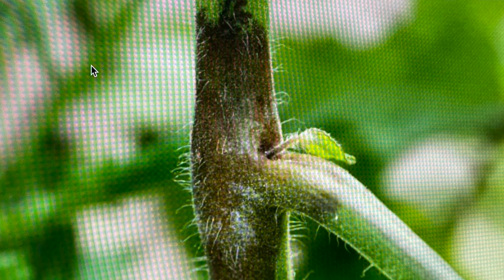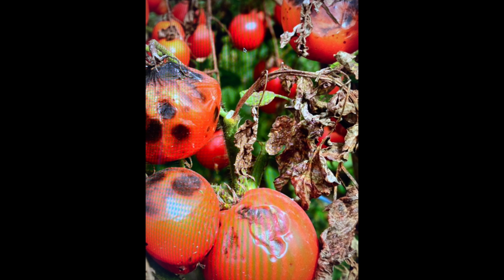How to Stop Tomato Blight (Preventative Tips)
Tomato late blight Alert .In this video Learn about late blight, a common disease affecting tomatoes in the UK. Discover its causes, prevention methods, and what to do if your tomatoes are infected. Act fast to protect your tomato plants!

00:00 Introduction
00:29 tomato late blight
02:05 identify late blight
03:11 treatment
04:04 prevention